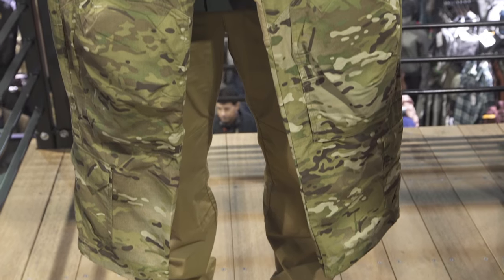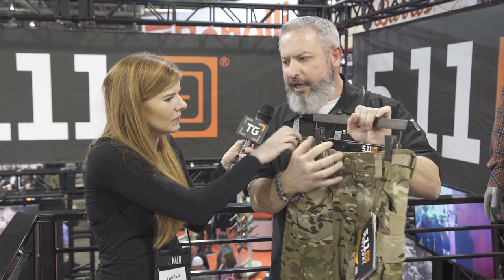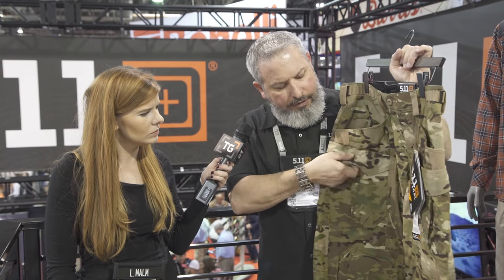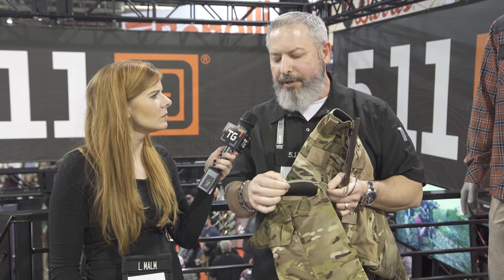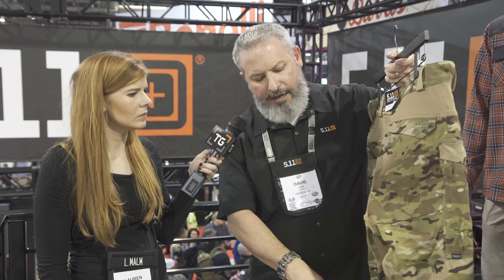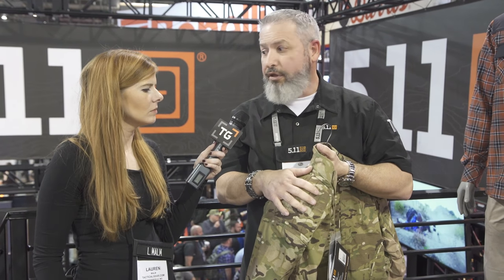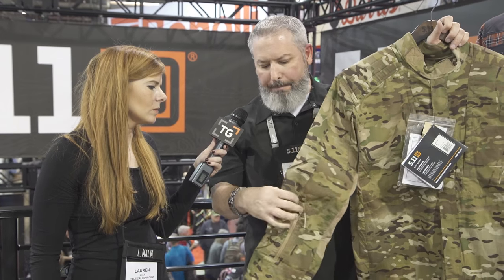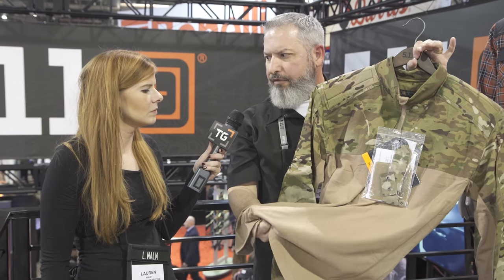5.11 XPRT Uniform at SHOT Show 2017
5.11 Tactical is a brand recognized internationally for producing dependable gear that keeps military operators and tactical professionals at their peak performance. The company was named after and built around the tactical pants that made it famous. 5.11 Tactical has since expanded its scope to include a range of tactical clothing, equipment and footwear, and we've got it all at TacticalGear.com.